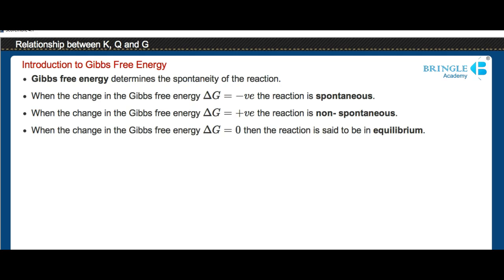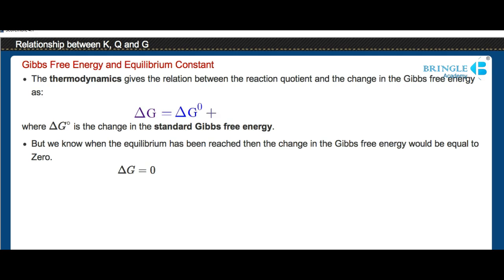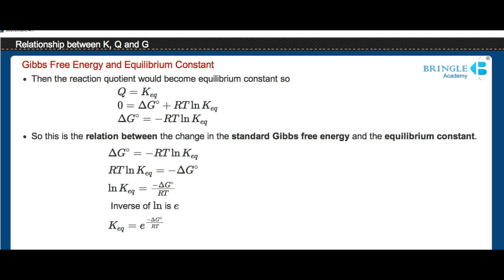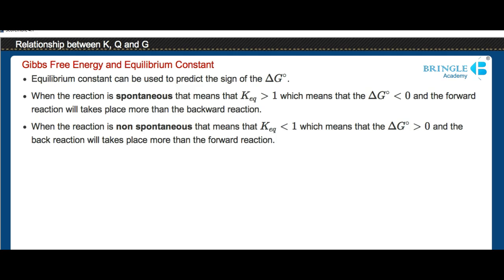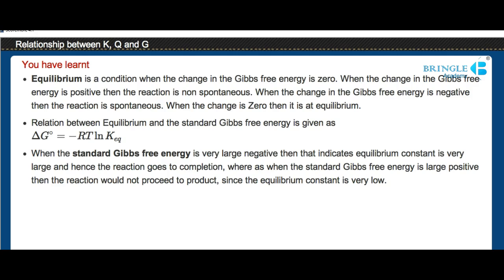Relationship between K, Q and G